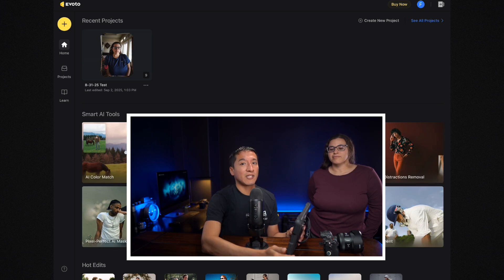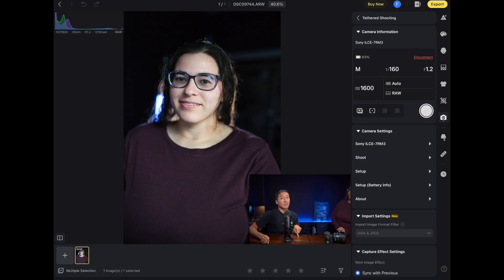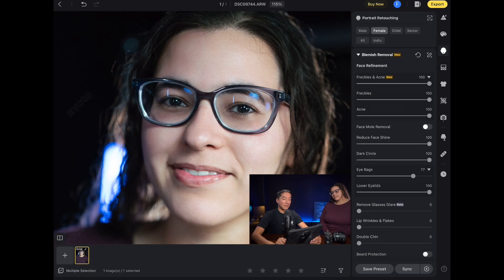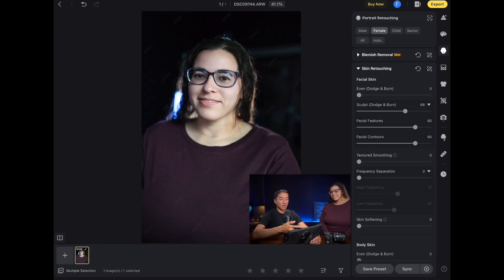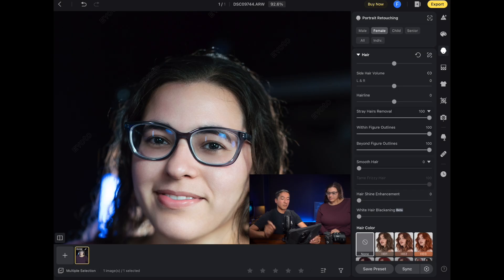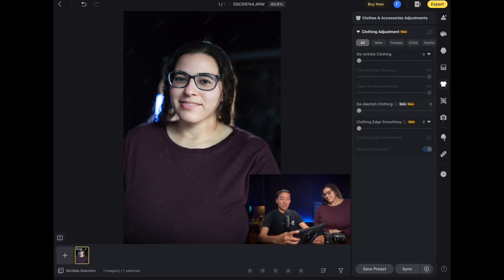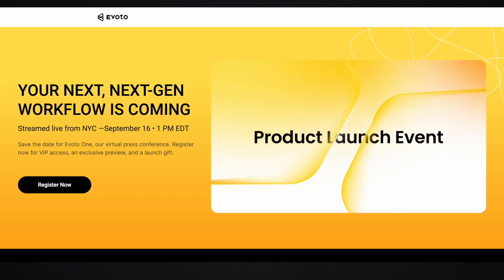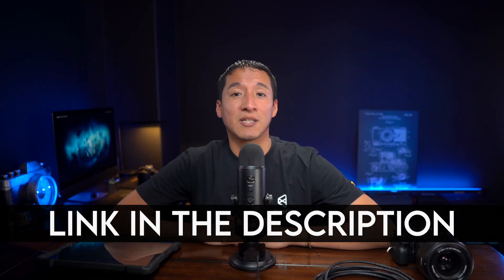BEST App for Portrait Photographers Tethering Your Camera To an iPad!🔥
Here's how & why I tether to Evoto using my iPad!🔥
Follow My...